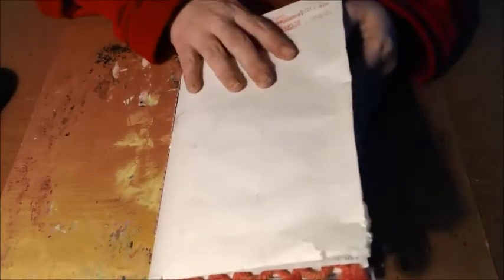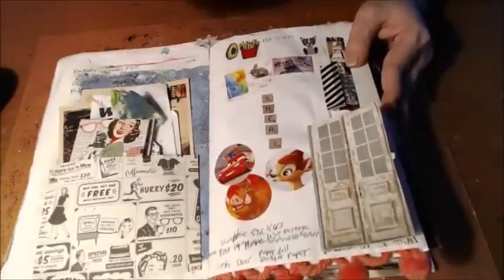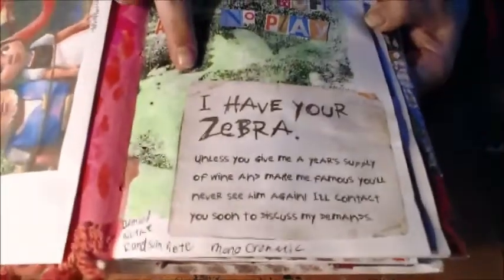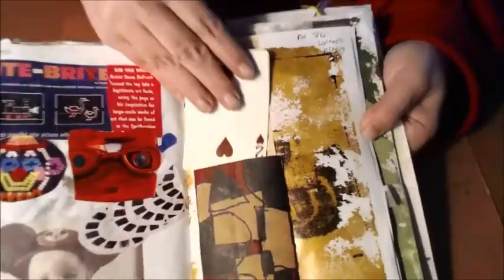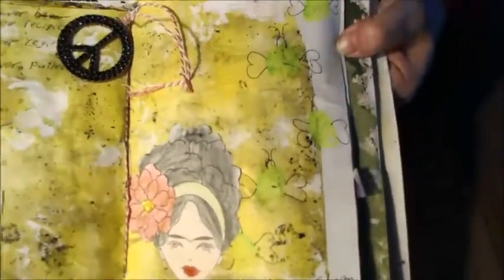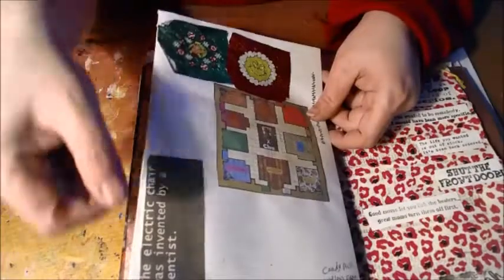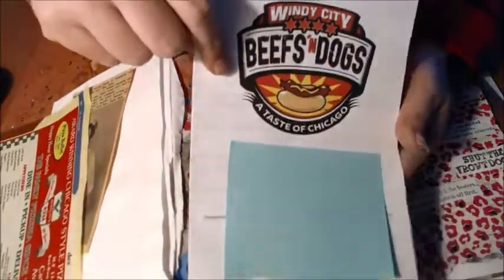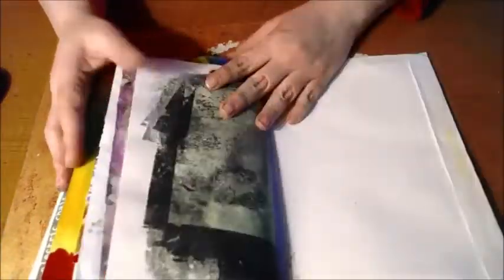scavengerhunt2022 part 3 and final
coloring books

Pens and pencils

Funko Pops:

DEfult wishlist:

Amazon UK color book wish list:

A cherry on top wish lists